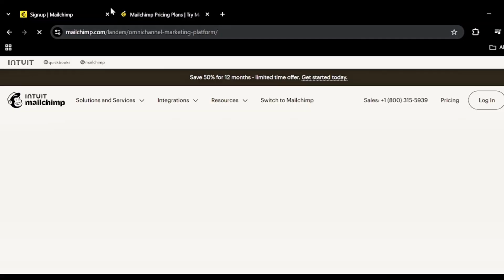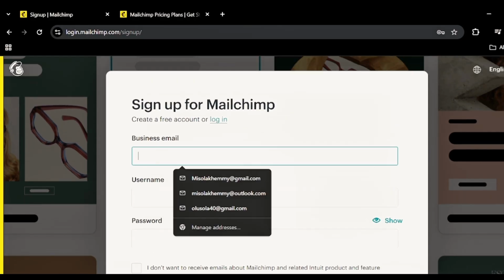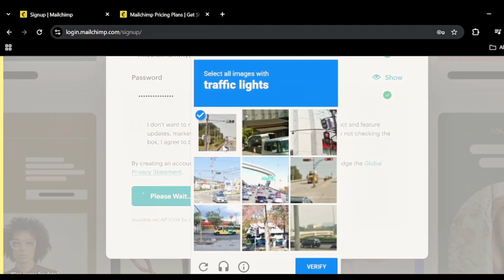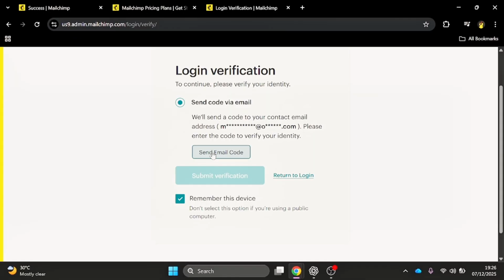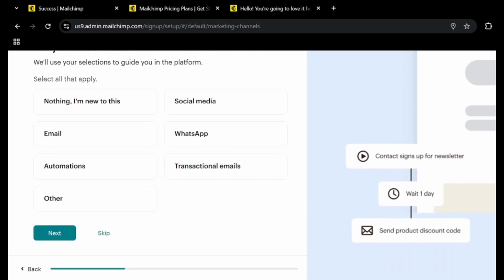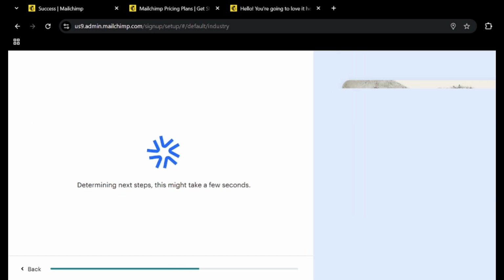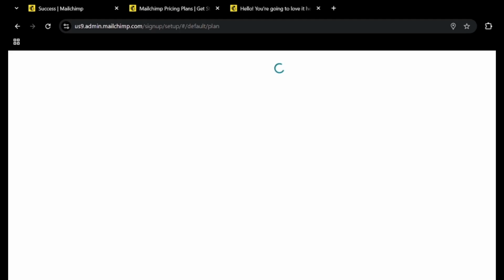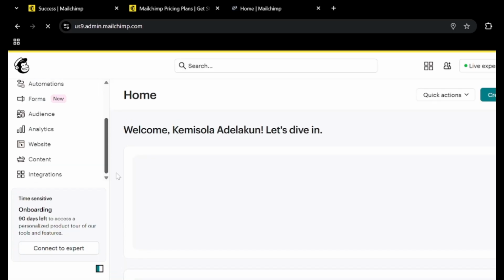CRM Mini Series: Mailchimp Account Setup for Beginners (Day 1)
Welcome to Day 1 of my CRM Mini Series!

In today’s video, I’ll walk you step-by-step through how to create your Mailchimp account using the free plan, verify your email, and complete your basic setup using a beginner-friendly clothing store example.

I’m a Technical CRM Manager with 7+ years of experience, and this series is designed to help complete beginners practise CRM with real tools and real projects, with no prior experience needed!

In this video, you’ll learn:
✔ How to sign up for a Mailchimp account
✔ How to complete your business details (Clothing store project)
✔ How to navigate the Mailchimp dashboard
✔ Where to find contacts, campaigns, automations & templates
✔ How to get ready for your first CRM project

This series is perfect for:
• CRM beginners
• Career changers
• Email marketing newbies
• Anyone learning CRM from scratch
• Anyone building a CRM portfolio

Your Day 1 Project Task:
Create your account → Verify email → Fill business details → Explore the dashboard.

Comment “DONE” when you finish!

Coming Up Next:
Day 2 – Add Contacts + Create Your Audience
Day 3 – Tags, Segments & Groups
Day 4 – Your First Email Campaign
Day 5 – Landing Pages & Forms
Day 6 – Basic Automation (Beginner Level)
Day 7 – Complete CRM Mini Project